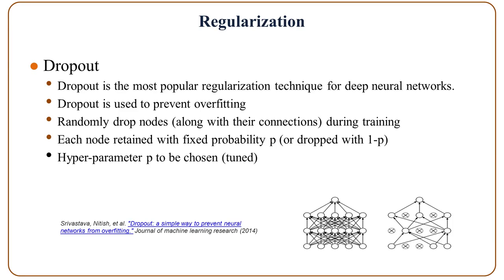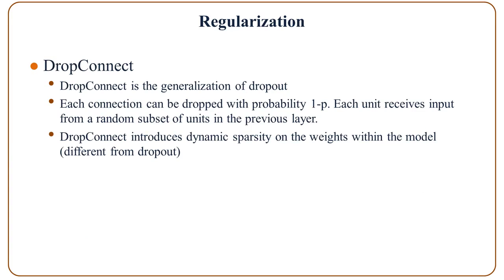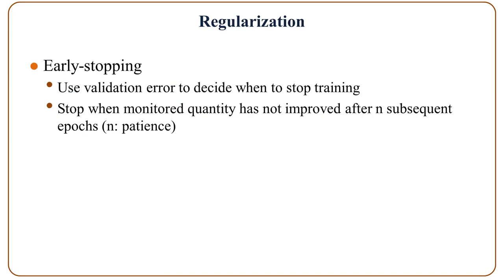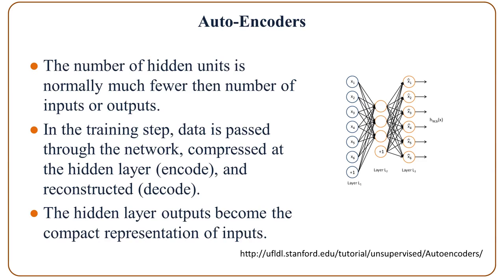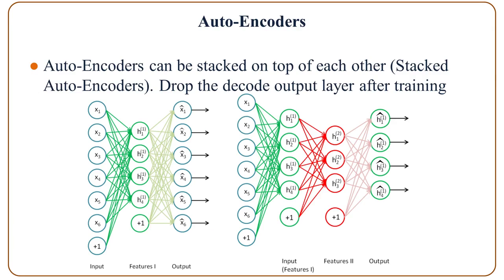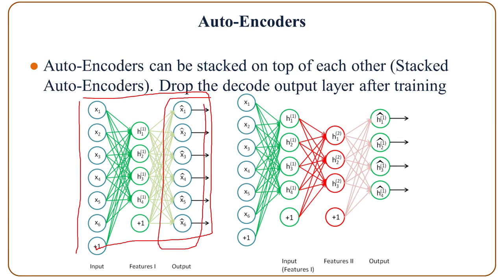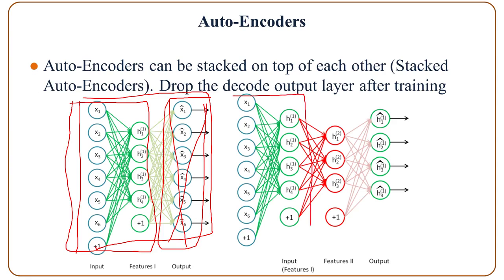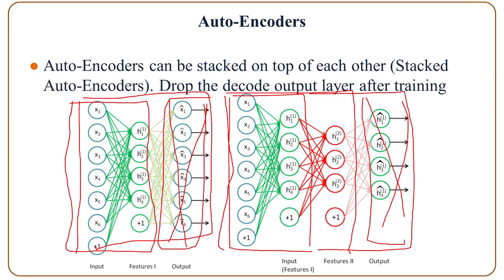Convolutional Neural Networks - Regularization and Auto Encoders